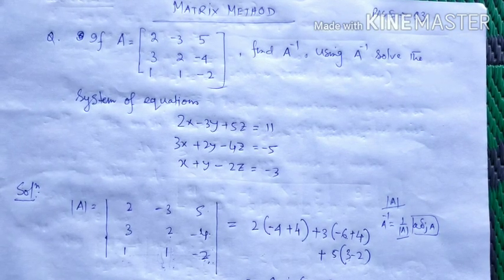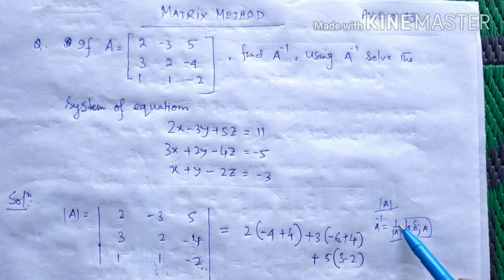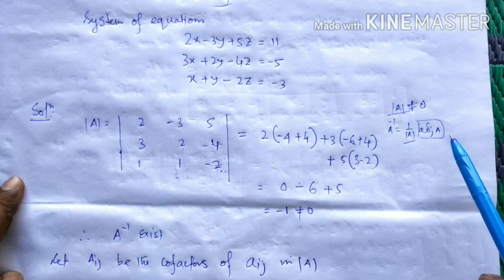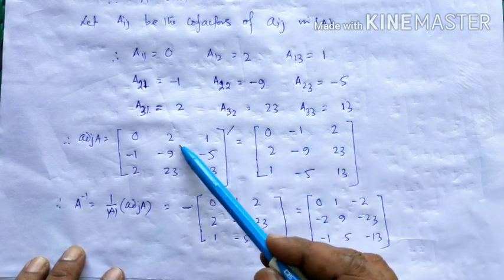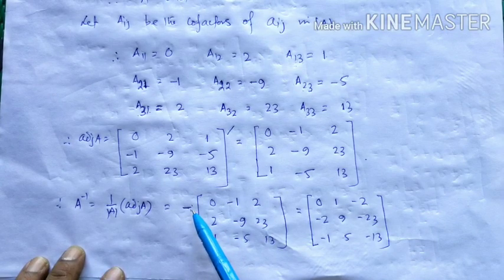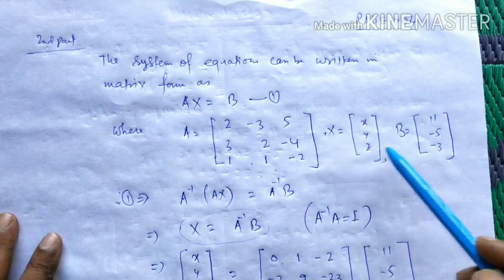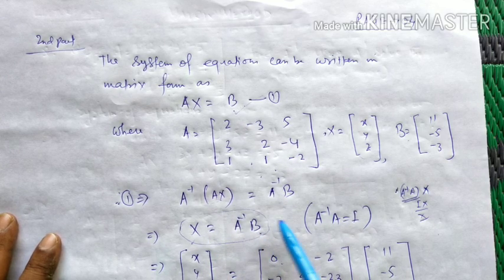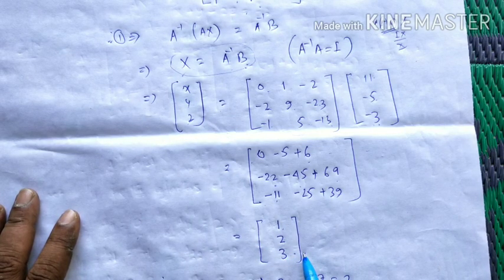Solution of system of linear equations byMatrix Method (lecture 12)